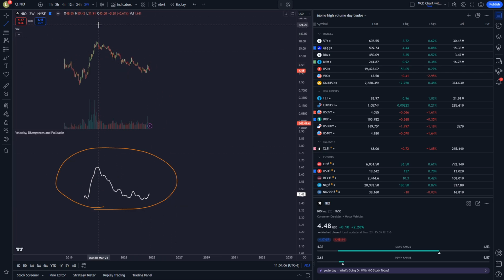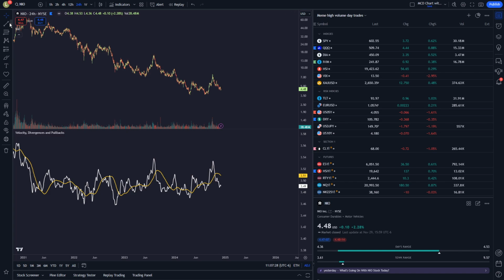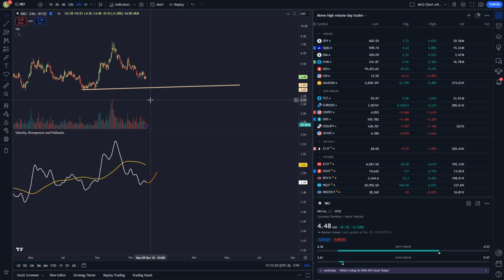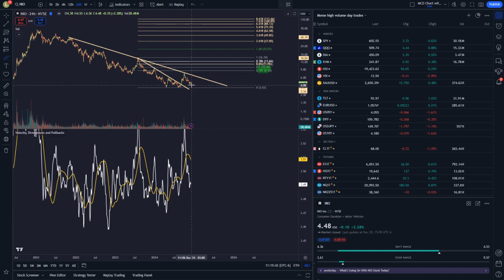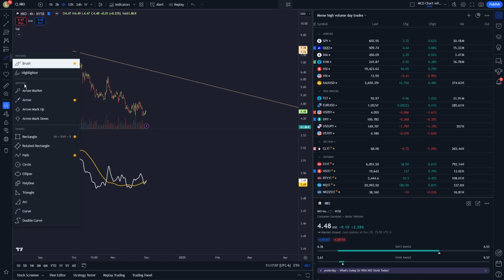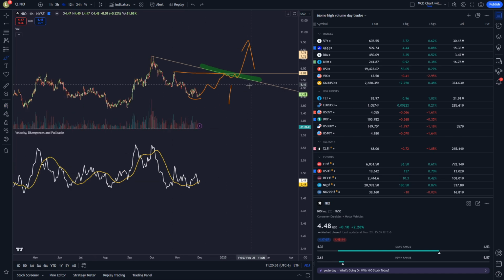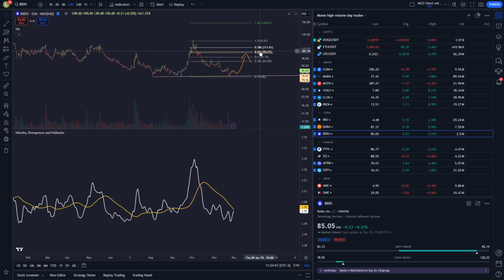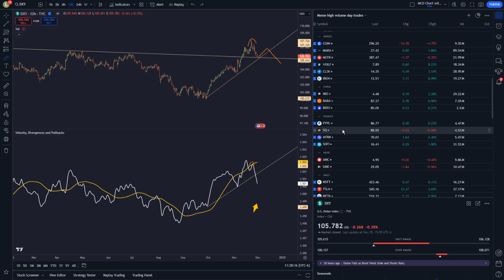$NIO The battle at $6 is coming!